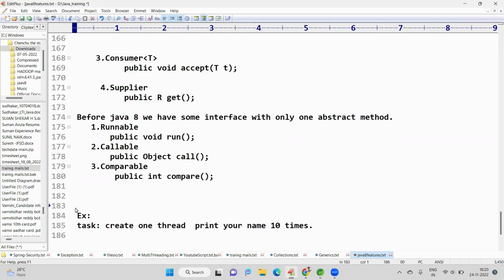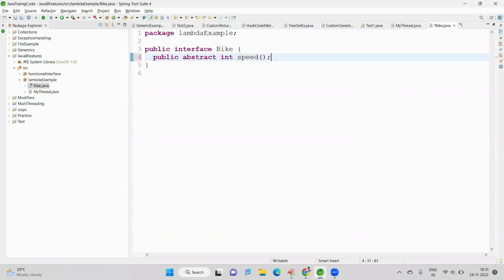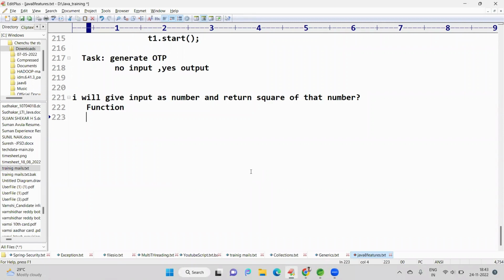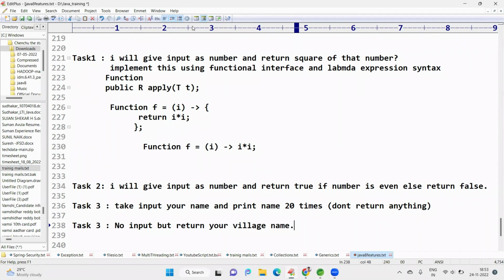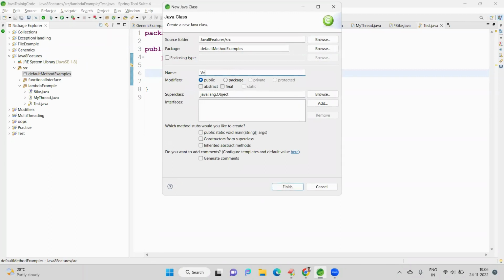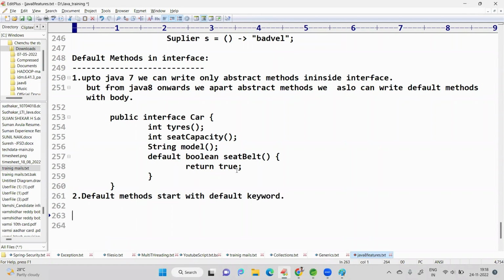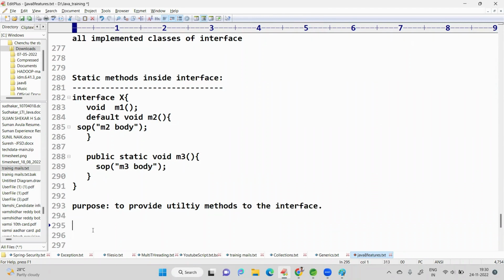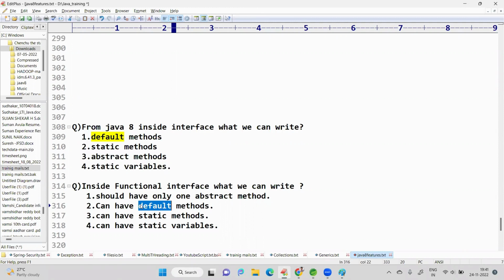31.Java 8 Features(Default and Static methods in interface)